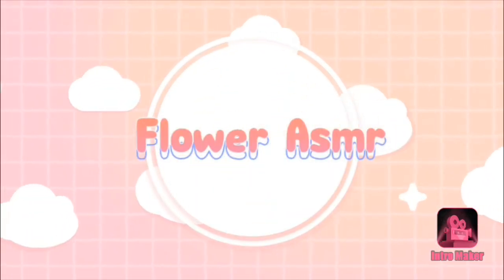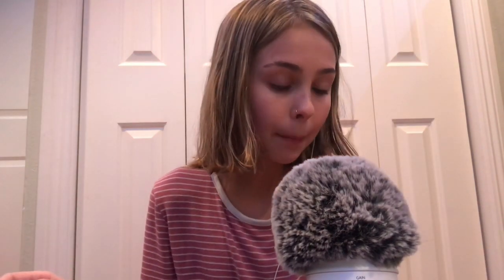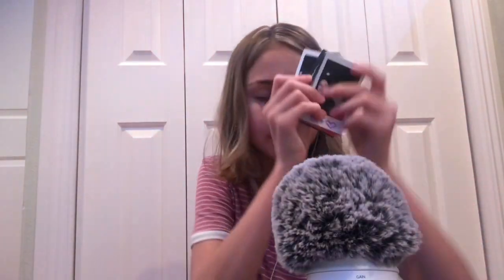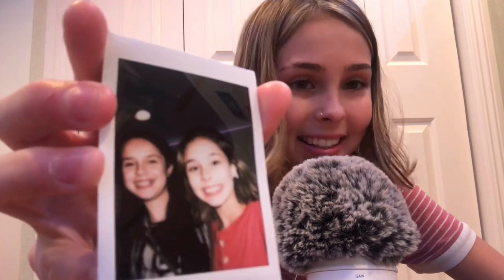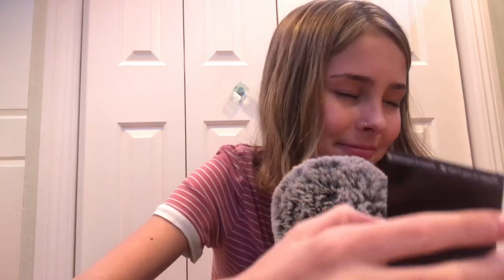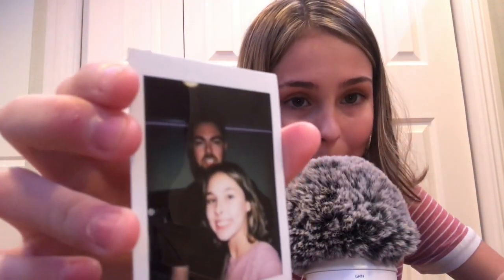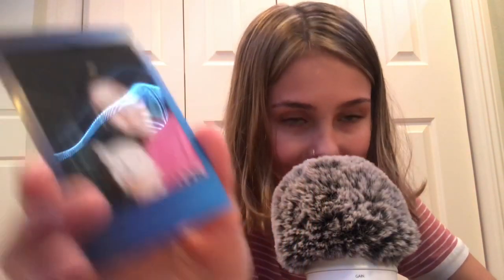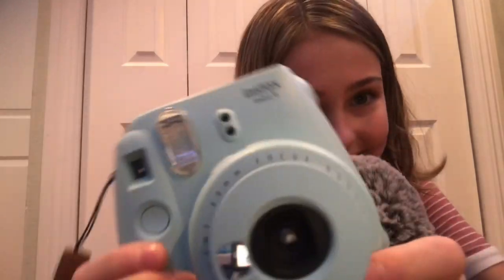Asmr ~With My Polaroid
What should next video be ??
Enjoy Love y’all

Please make sure to like 👍🏼
And comment First to get a shout out love y’all

This video contains a flash at some points if this triggers you please click off the video thank you and have a good day